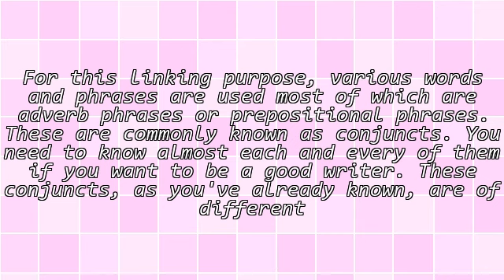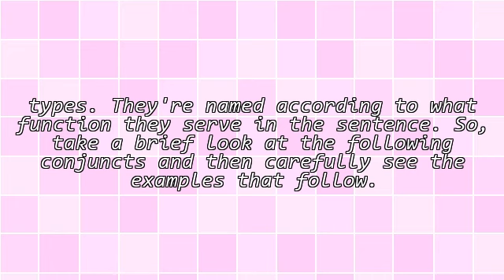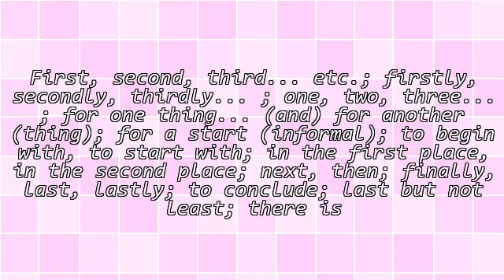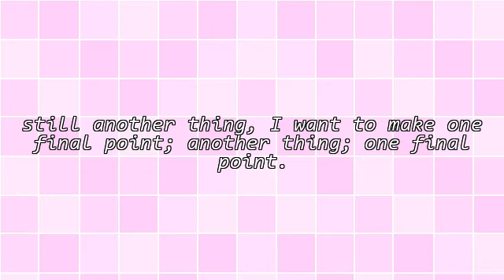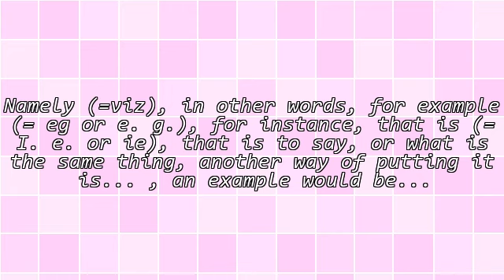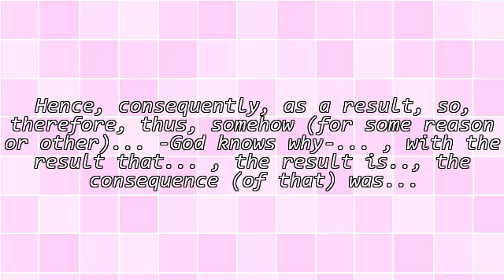The Importance of Linking Words and Phrases While Writing a Unique Article